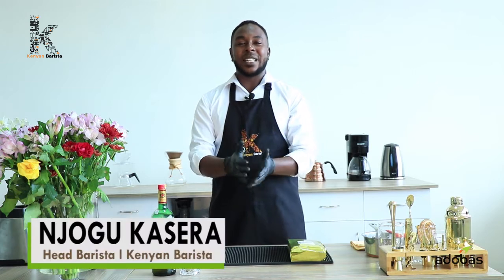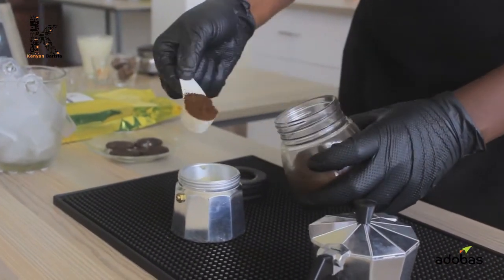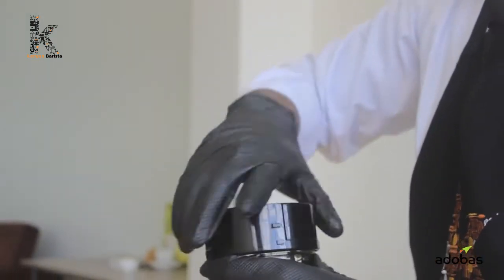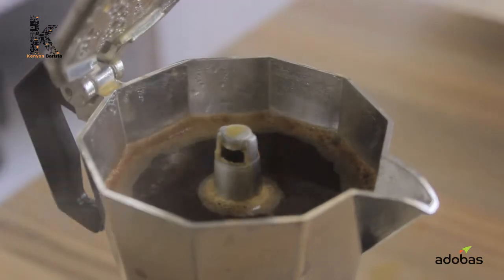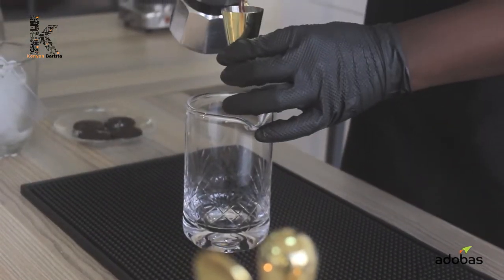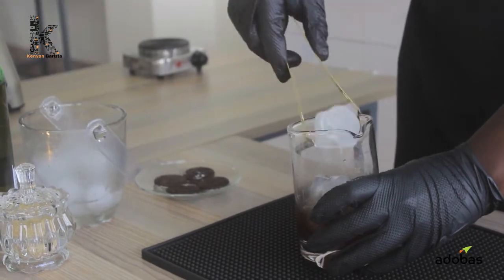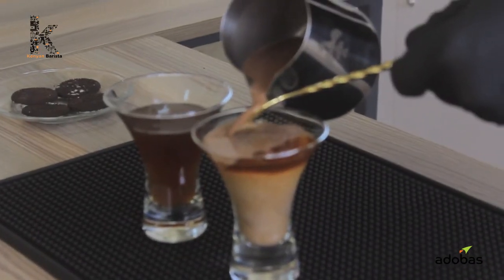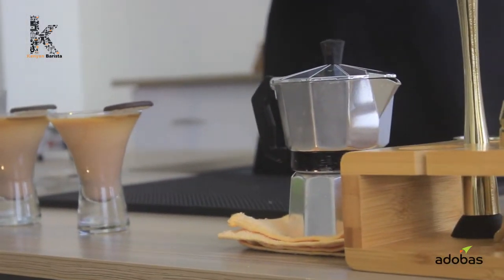Espresso Rum Slice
An Espresso Rum Slice is a stirred signature cocktail (with gold rum as the base spirit) topped up with chocolate and spice infused cream.
It is a cold cocktail that can be prepared, served and enjoyed at any time of the day.